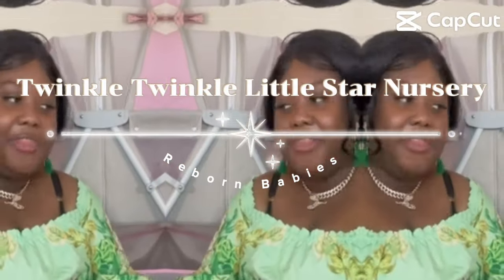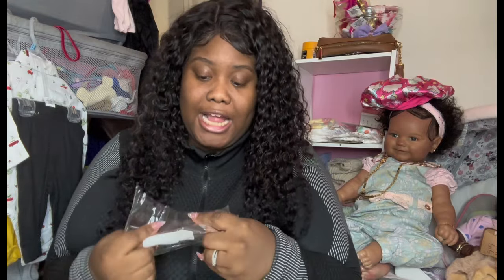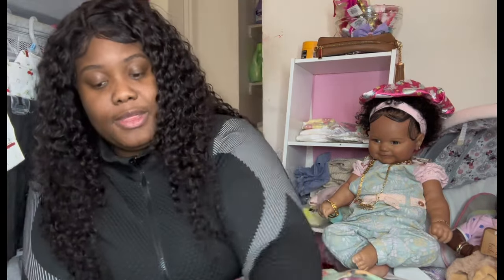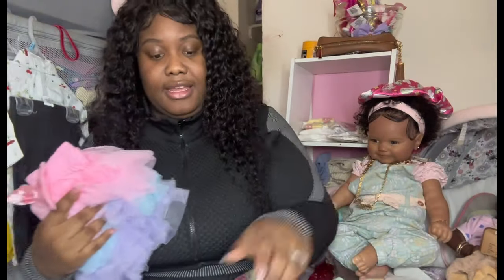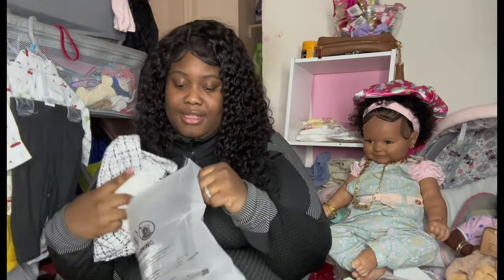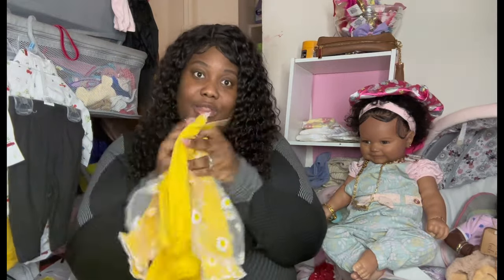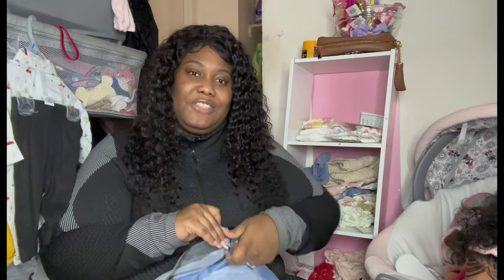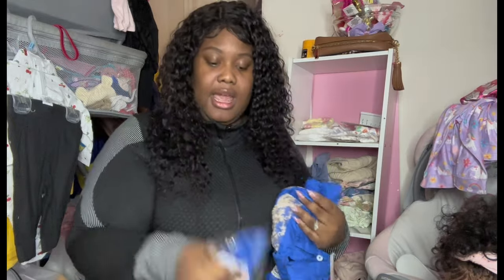Huge Shein Haul for my Reborn Babies